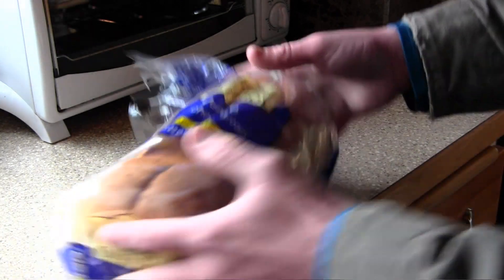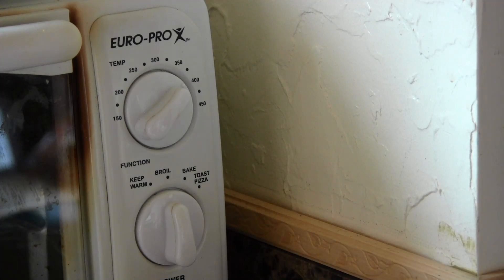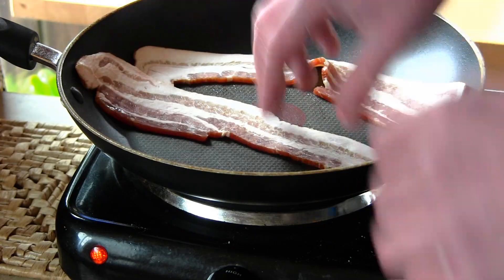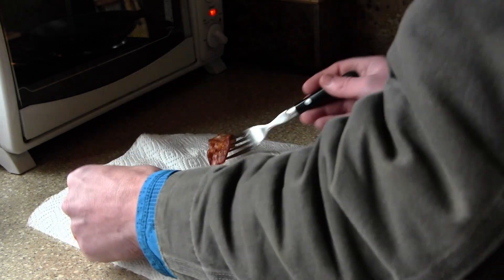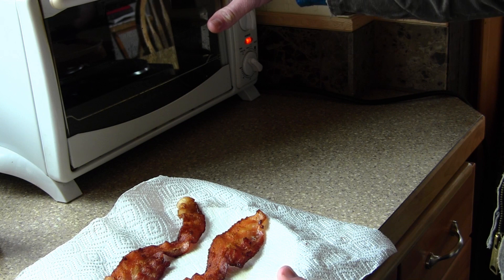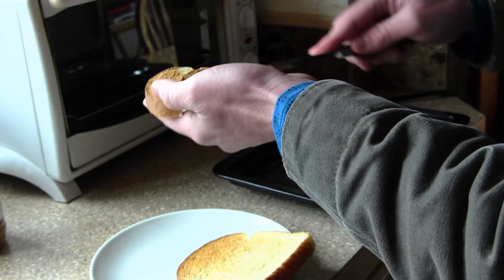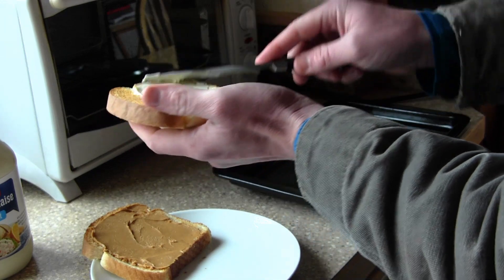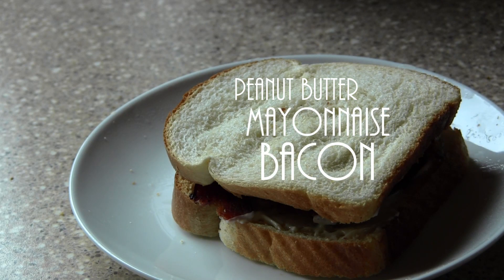Small Kitchen Cooks: Episode #1 "Grandma's Peanut Butter, Bacon and Mayonnaise Sandwich"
Grandma made and kid approved!

Shopping List: Bread, bacon, peanut butter and mayonnaise
Add-Ons: Tomato, lettuce, avocado